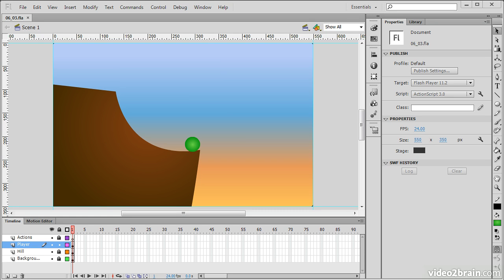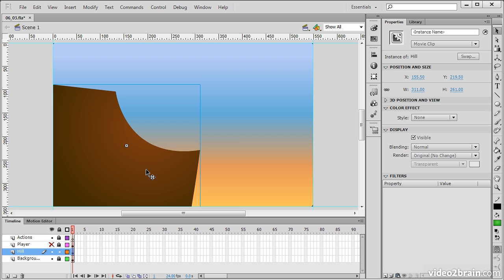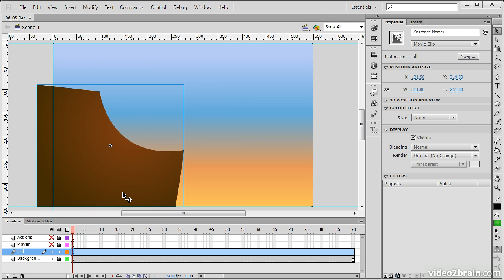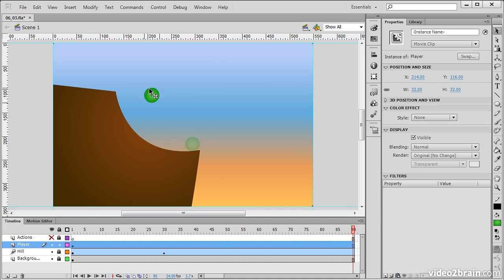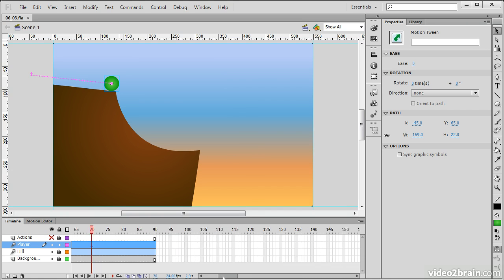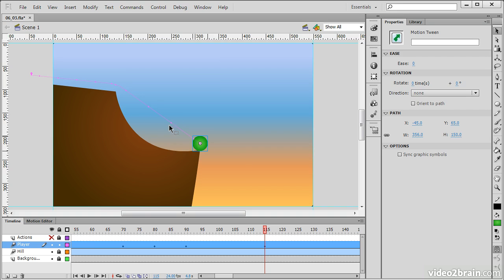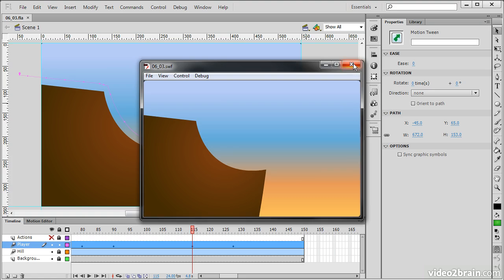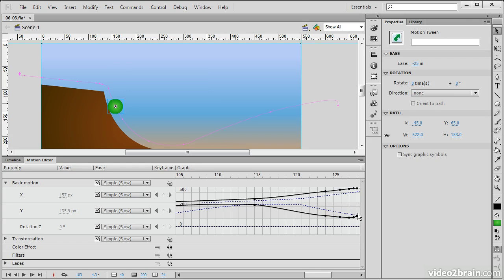29 Adobe Flash